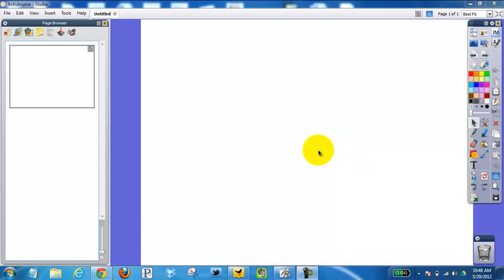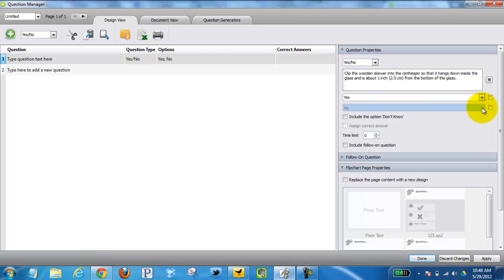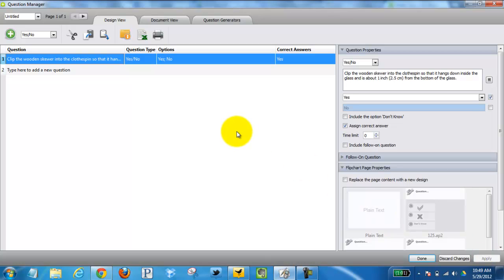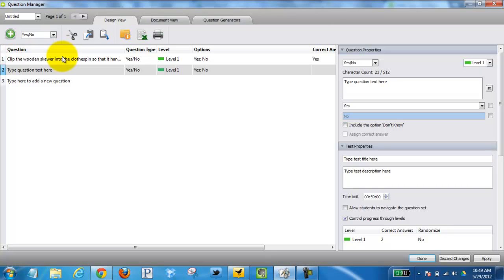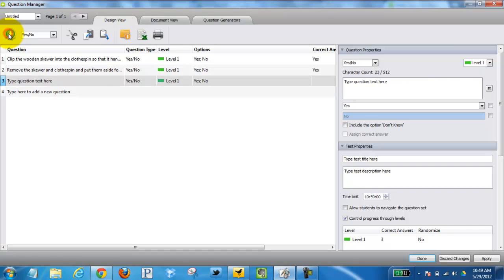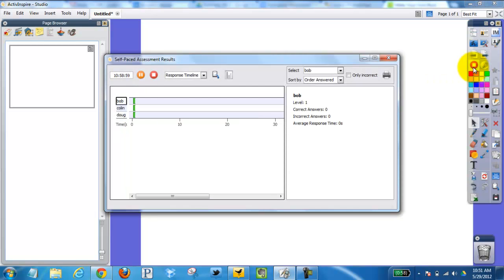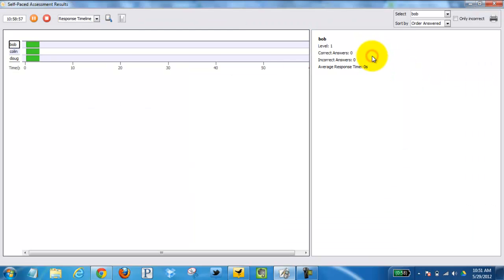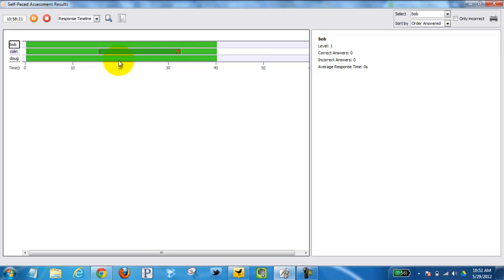Self Paced Directions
How to create a self paced set of directions.  Very similar to creating a self paced set of questions